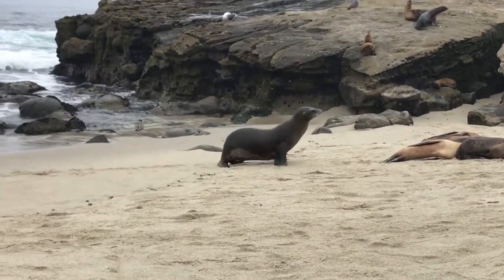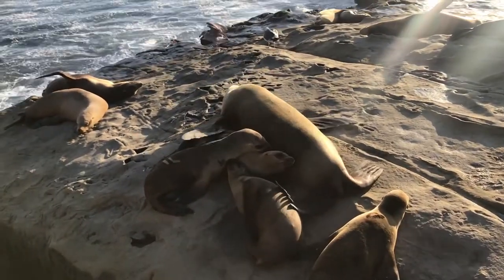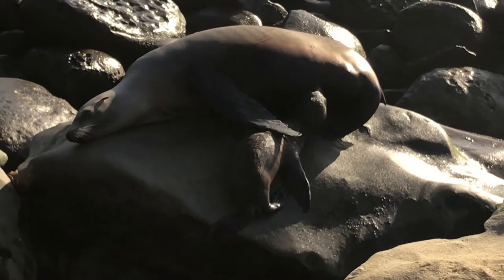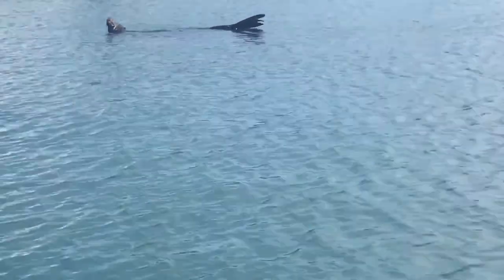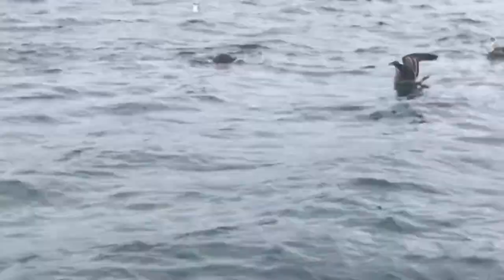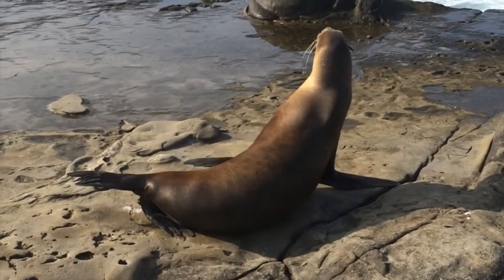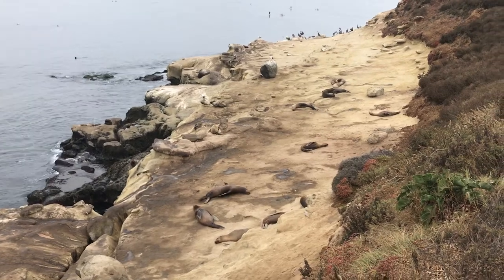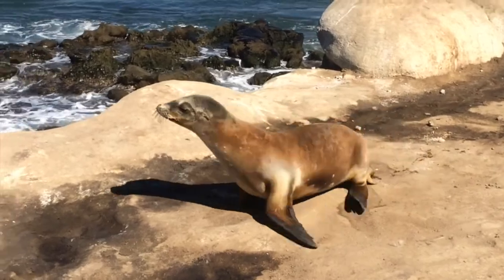Brandon's Animal Expedition: California Sea Lion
Tune into this wildlife special featuring the California sea lion. Learn cool facts about the sea lion and differences between seals and sea lions. Watch as sea lions play in the water.